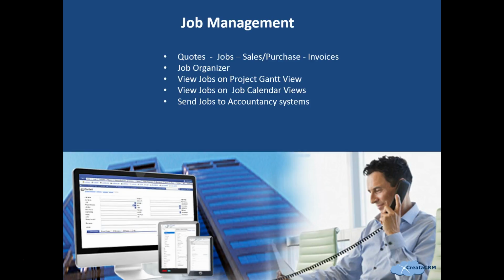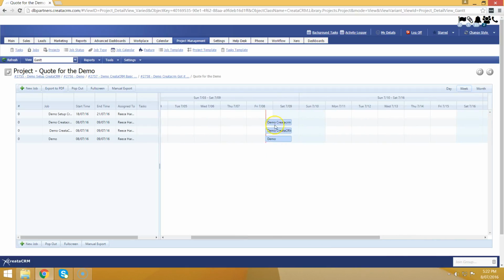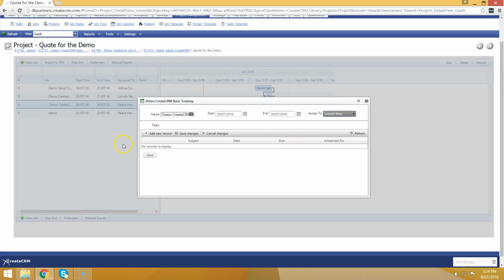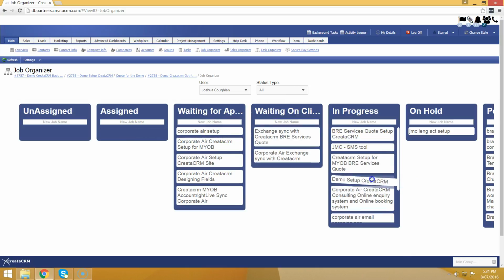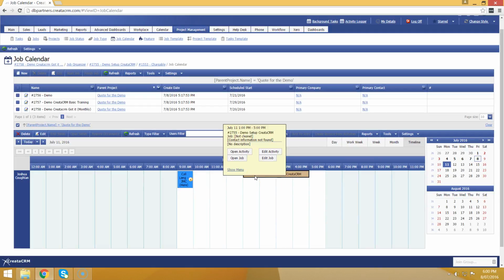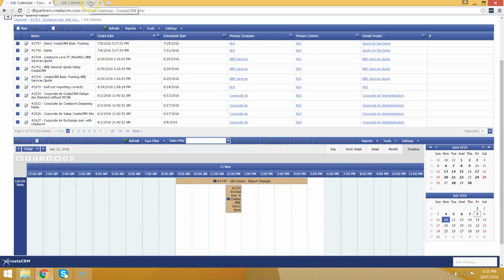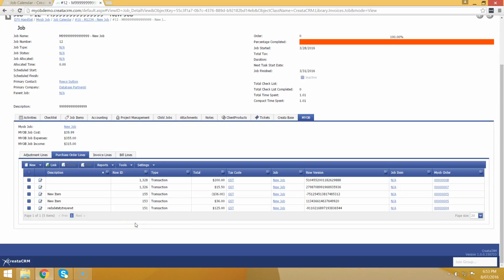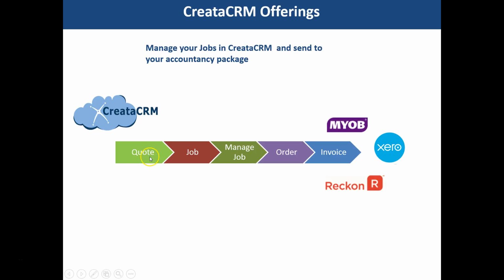Job Management with Creatacrn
This show you how Creatacrm can manage your Jobs from Quuotes - Jobs -Purchase Orders and Sales Orders to Invoices. Tracking every part of the Jobs